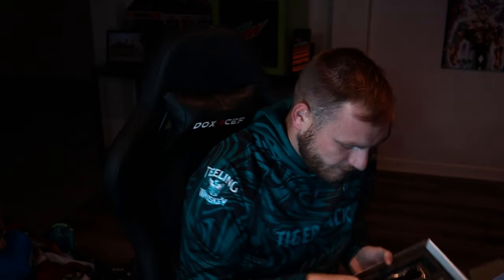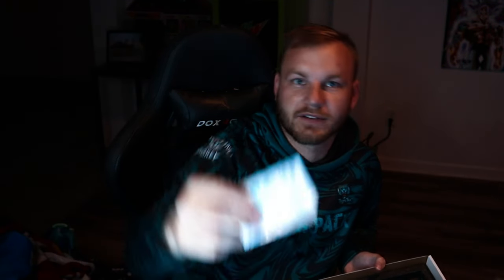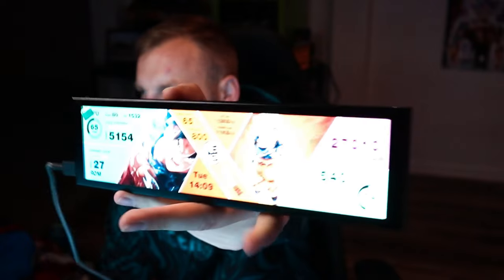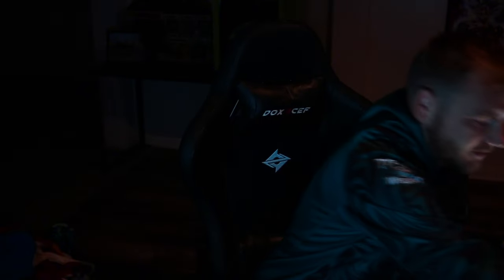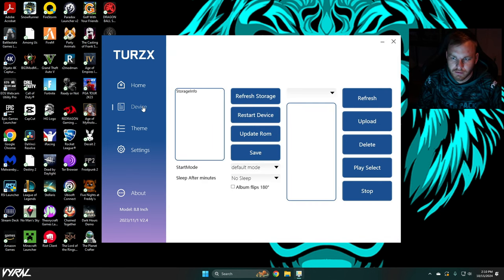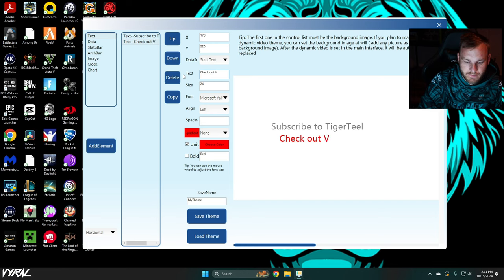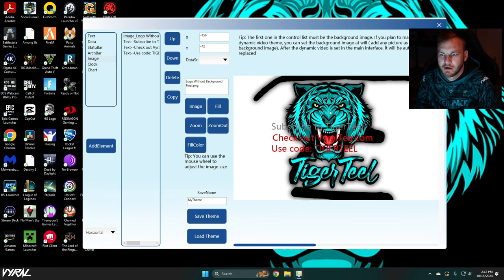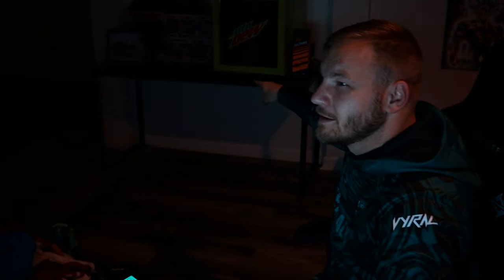I Tried Vyral's New Product and Here's the Verdict!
Check out the new product from @VyralTeqwith me!